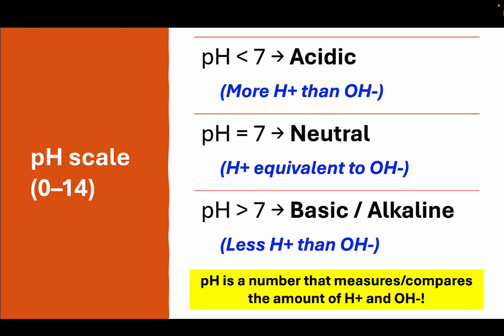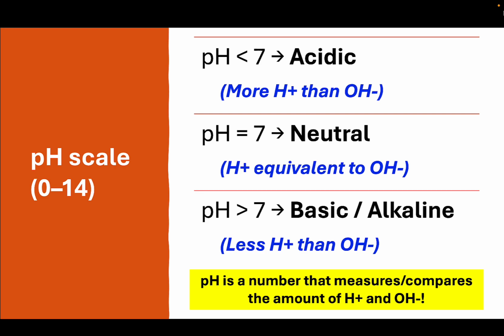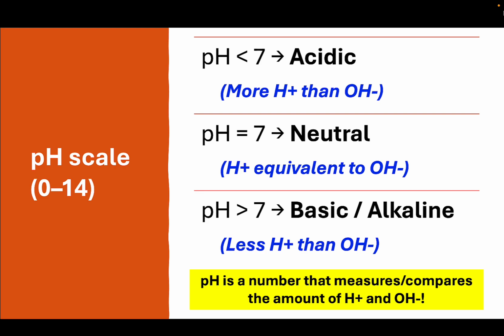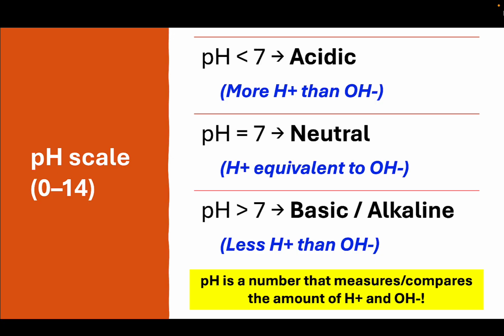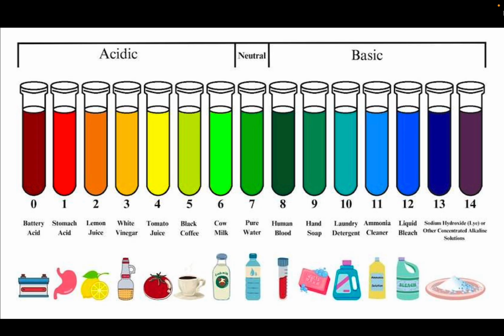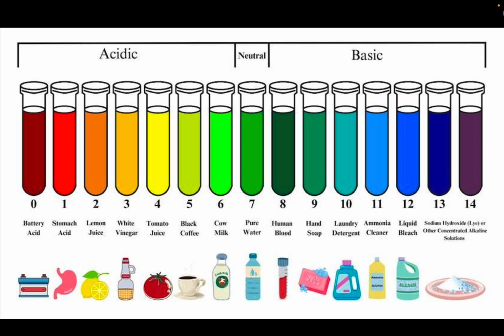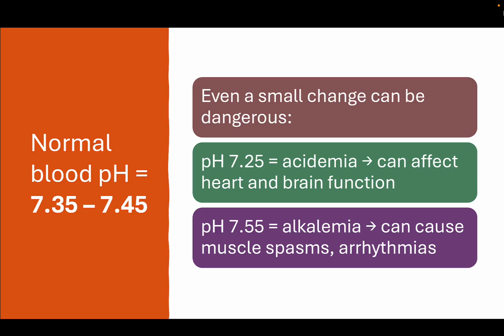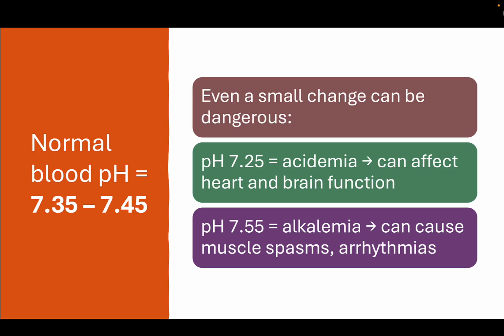Module 6 Video 2 - CHEM105